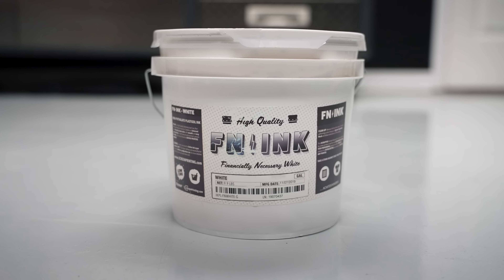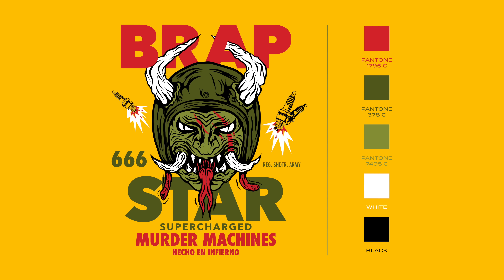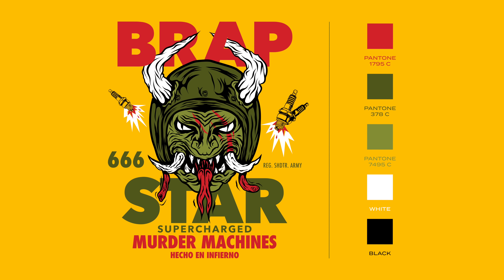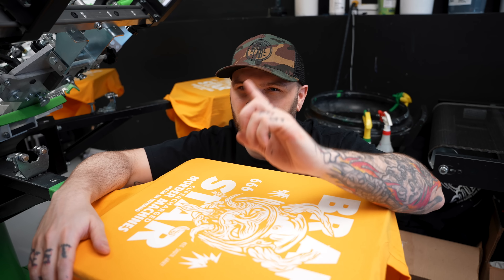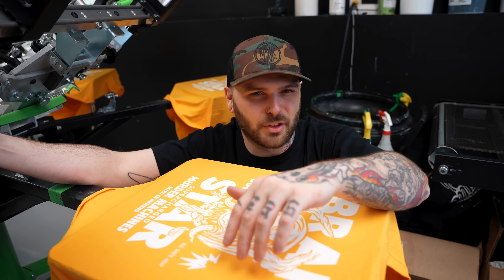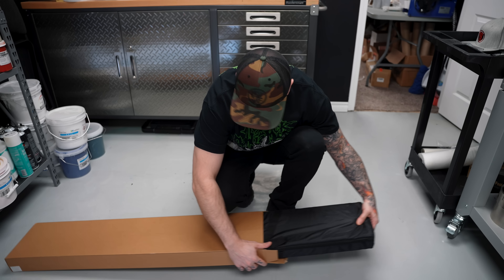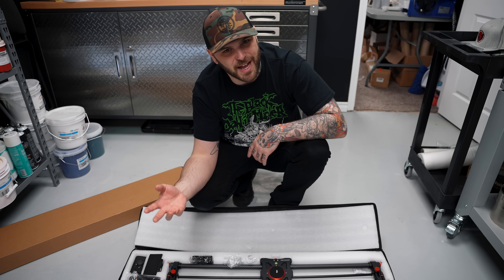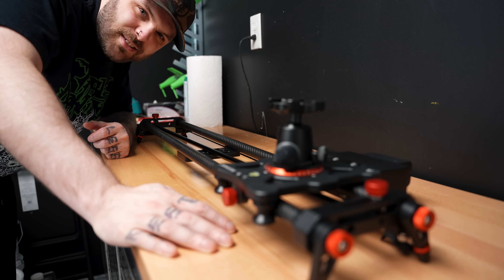Using A Highlight White For Better Screen Prints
Screen print like a pro using a highlight white screen!